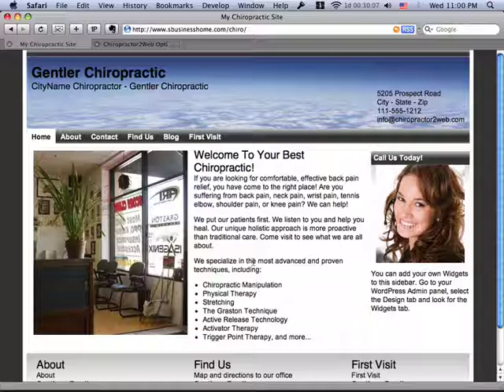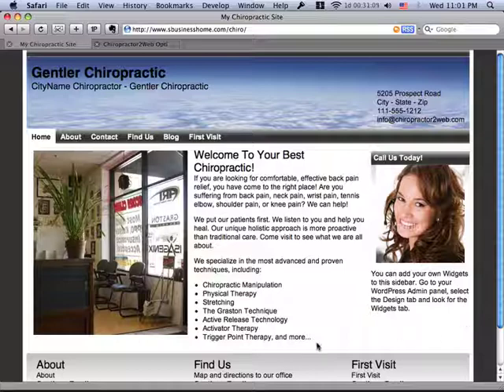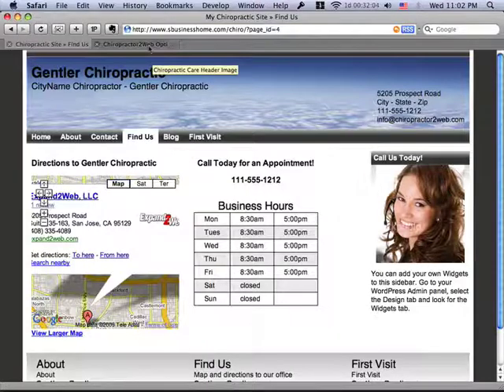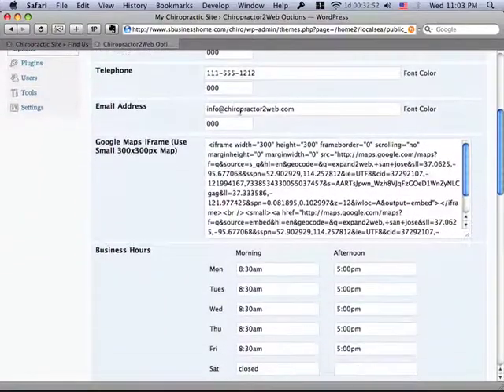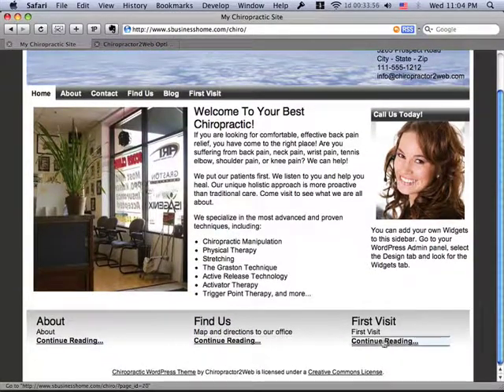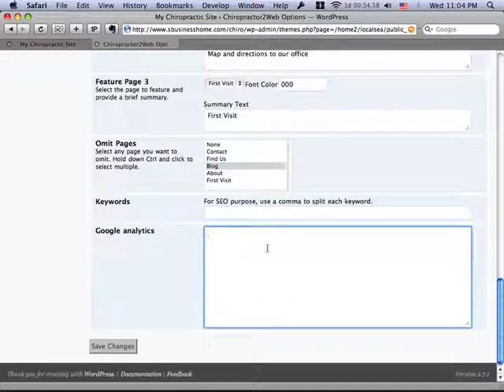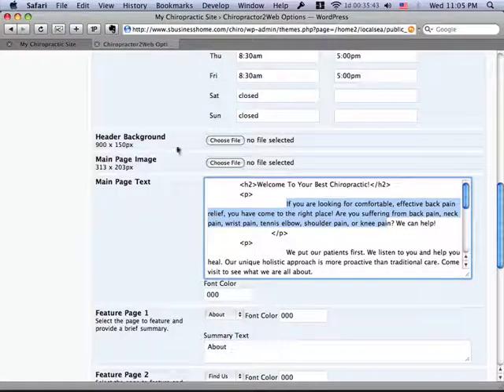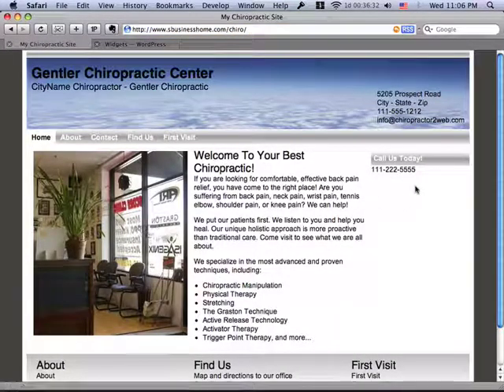Chiropractor2Web WordPress Theme Tour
A Visual Tour of the Chiropractor2Web WordPress theme, including a custom options panel, static home page, customizable navigation, customizable header graphic, widget enabled sidebar, a Google Maps and Directions page, SEO for local search, hCard format and much more...